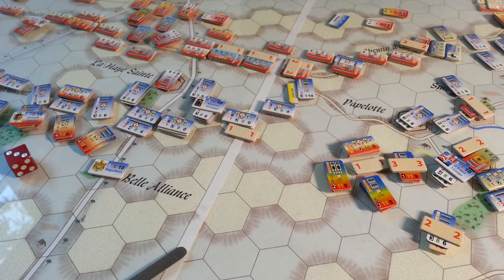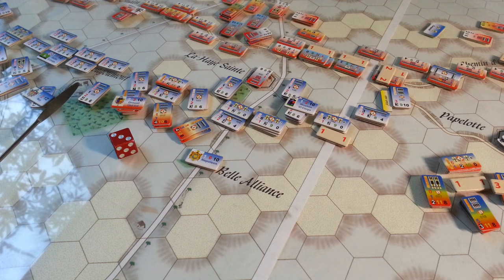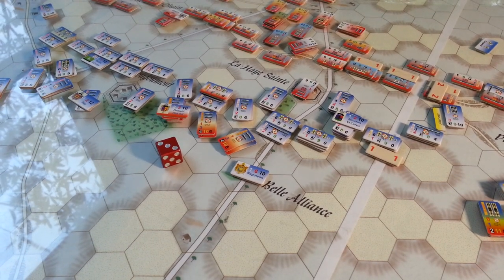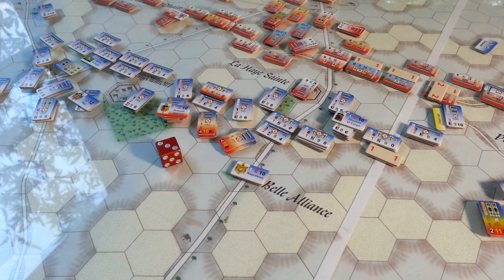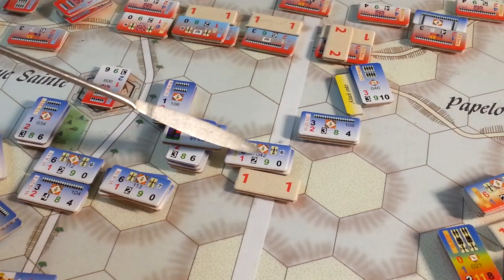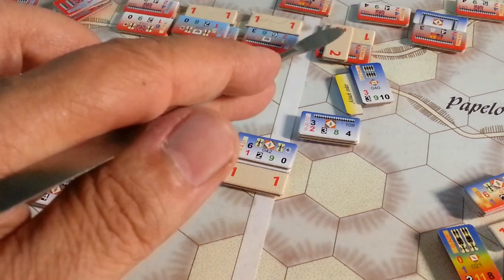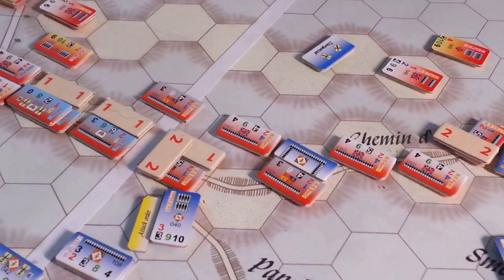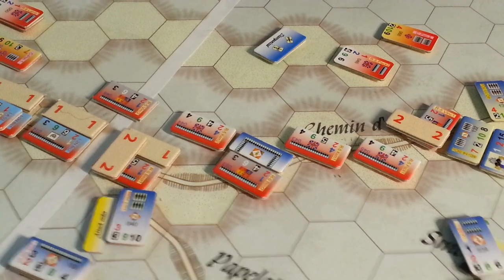Le Retour l Emp. Notes, and observations Turn 3 Waterloo